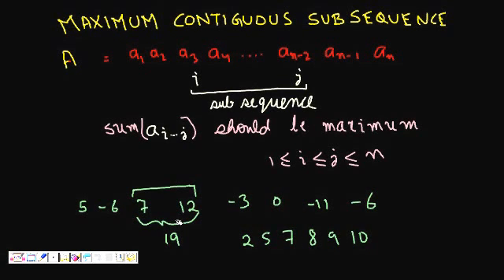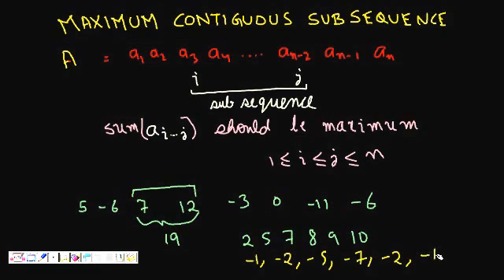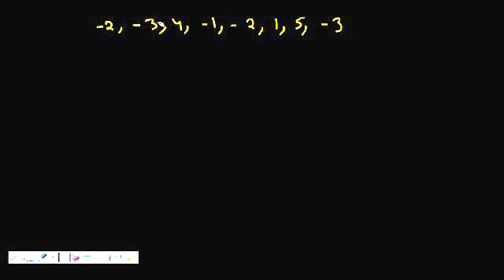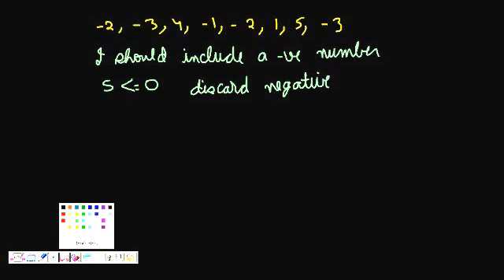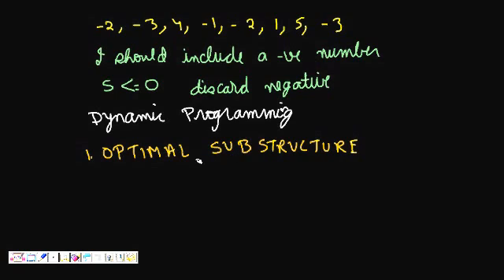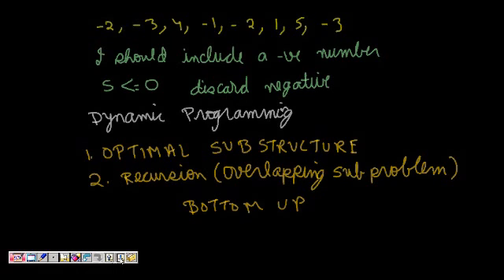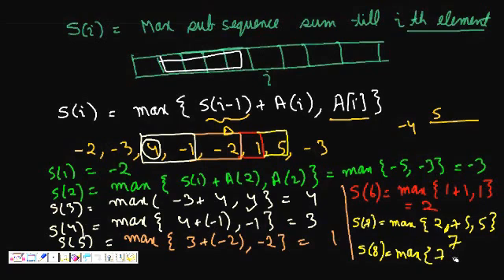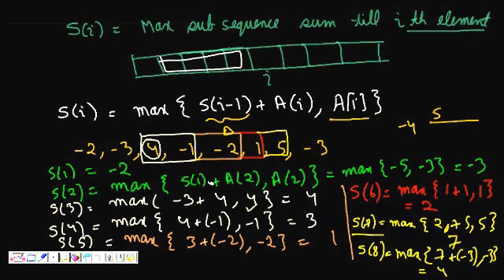Programming Interview: Dynamic Programming: Maximum Sub-Sequence Sum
How will you solve the maximum sub sequence sum problem using dynamic programming.

"maximum subsequence sum problem",
"maximum subsequence sum",
"maximum subsequence problem"